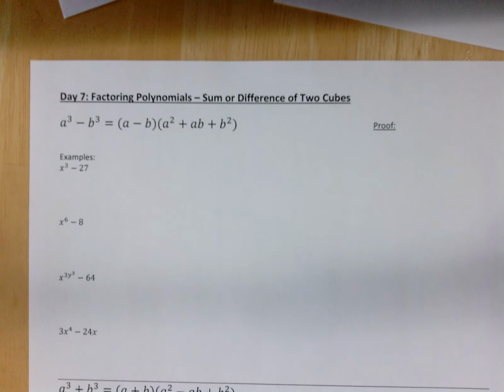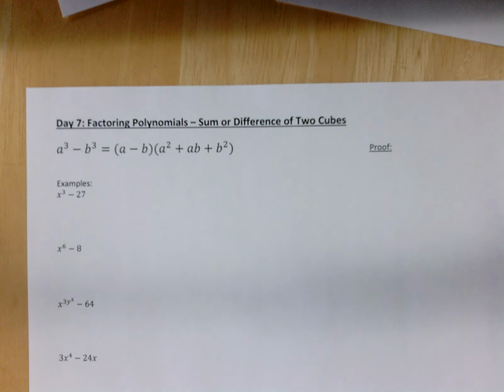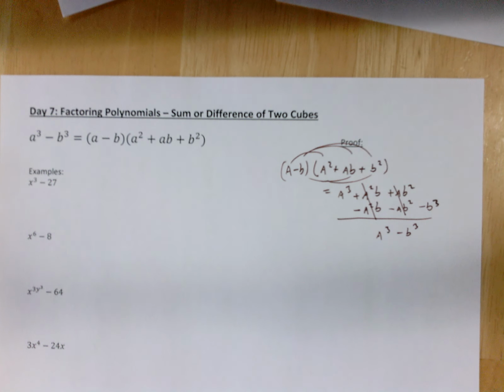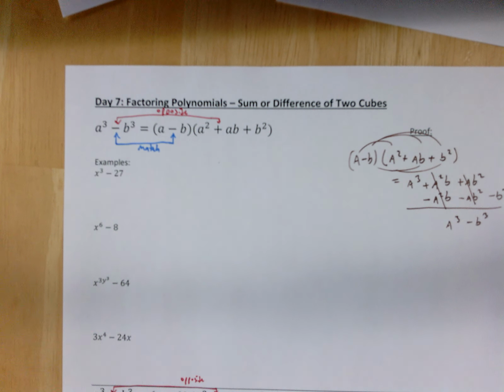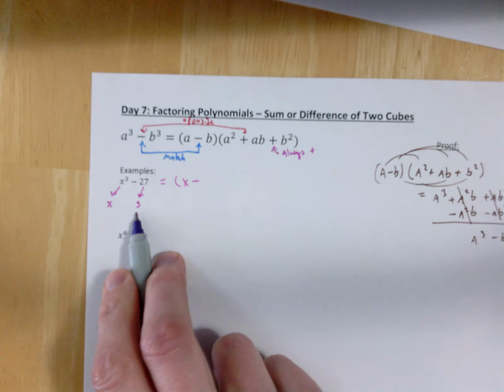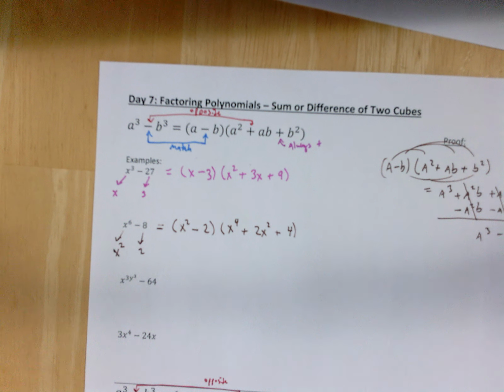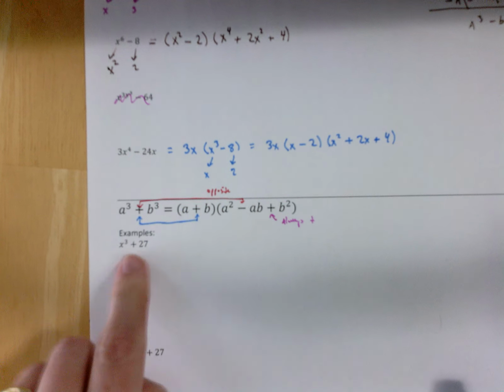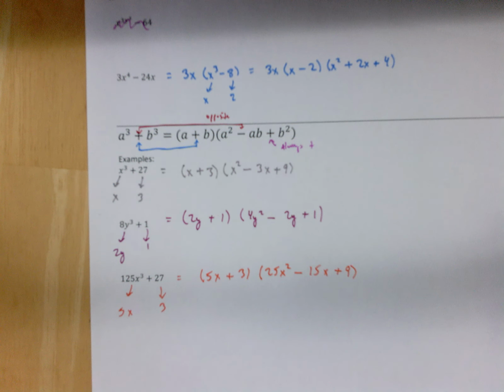Sum or Difference of Two Cubes